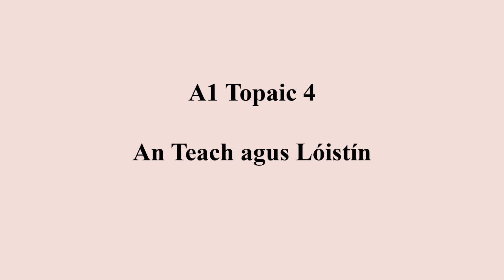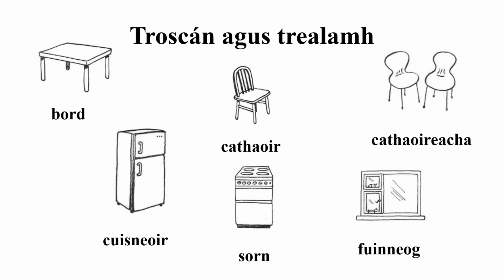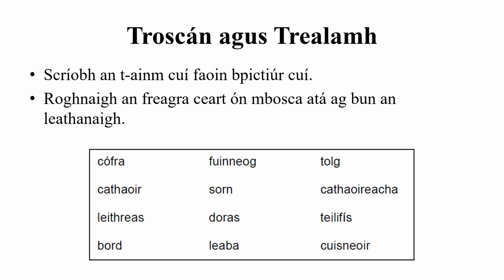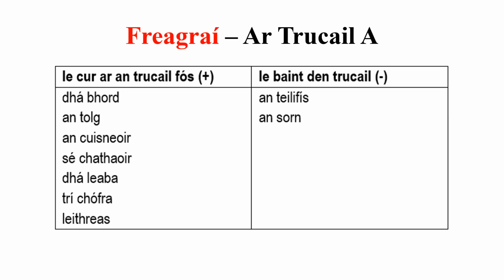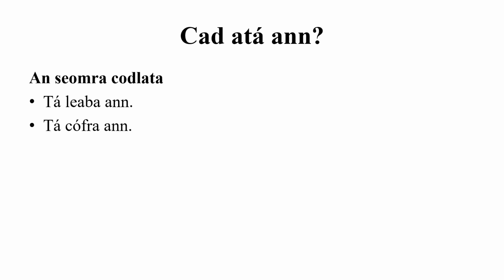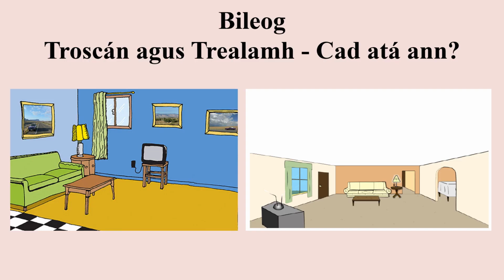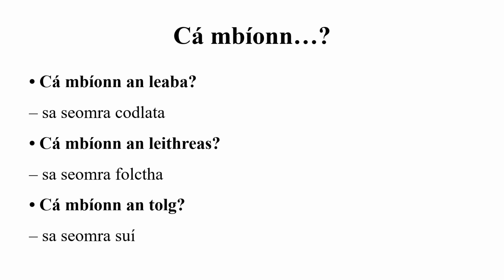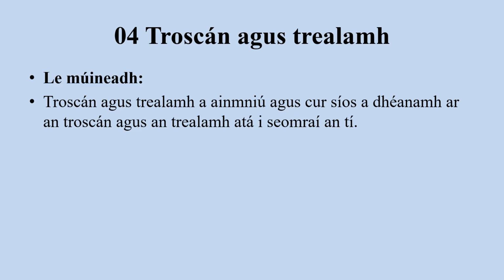04 Troscán agus trealamh - Furniture and appliances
Level A1 Topic 4 An An Teach agus Lóistín - The House and Accommodation

Rannóg 04 Troscán agus trealamh (Labhairt)
Section 04 Furniture and Appliances  (Speaking)

Mile buíochas do Theastas Eorpach na Gaeilge as cead a thabhairt dom úsáid a bhaint as na háiseanna closamhairc atá le fáil ar a suíomh.